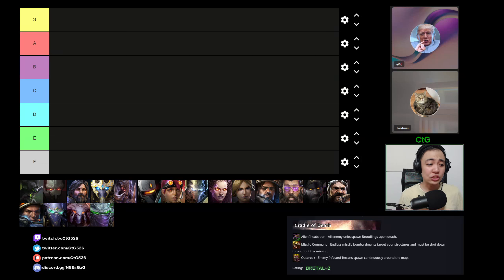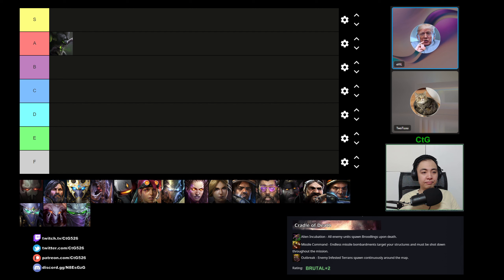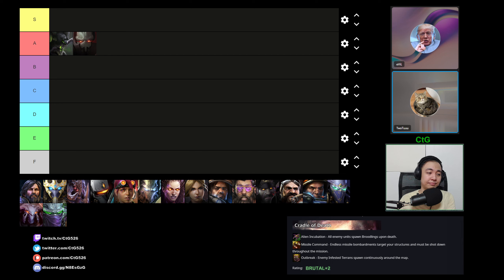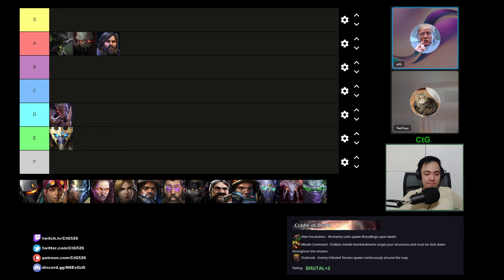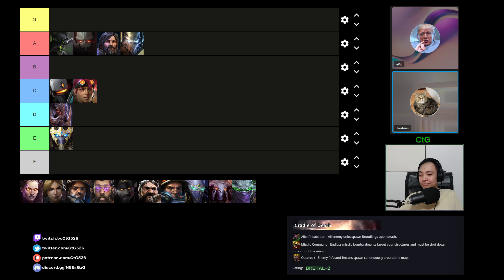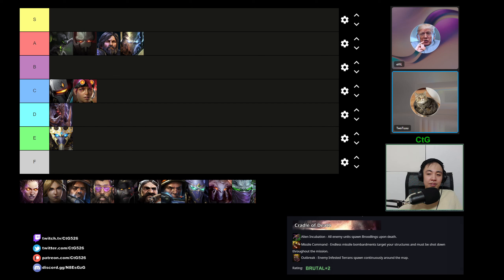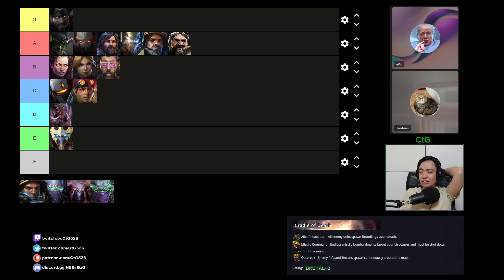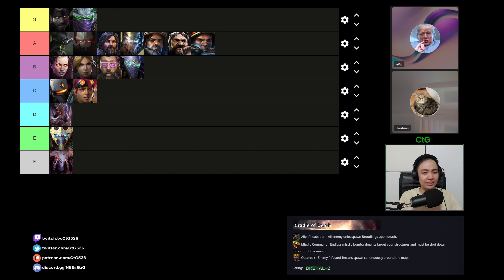Commander Tier List (Like Swatting Insects) | Starcraft II: Co-Op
Starcraft II: Co-Op Mutation #383 - Like Swatting Insects

Alien Incubation - All enemy units spawn Broodlings upon death.
Missile Command - Endless missile bombardments target your structures and must be shot down throughout the mission.
Outbreak - Enemy Infested Terrans spawn continuously around the map.

0:00 - Intro
2:32 - Abathur
5:28 - Alarak
8:07 - Arcturus
11:03 - Dehaka
13:31 - Fenix
15:43 - Han and Horner
17:45 - Karax
19:59 - Kerrigan
24:15 - Nova
27:39 - Raynor
29:42 - Stetmann
32:38 - Stukov
34:25 - Swann
36:07 - Tychus
38:28 - Vorazun
40:53 - Zagara
44:19 - Zeratul
46:50 - Rankings
49:27 - Synergy

Twotuuu Youtube: @TwoTuuu